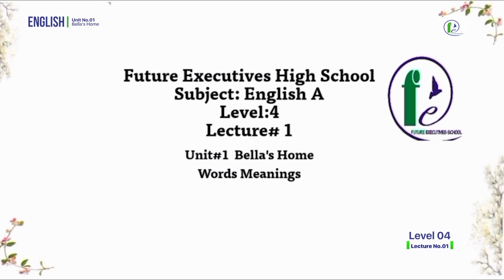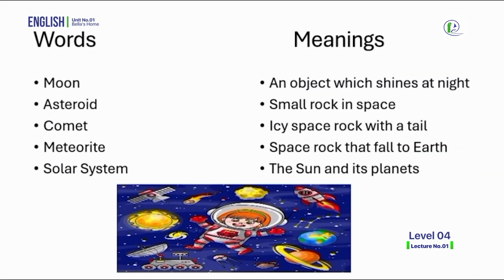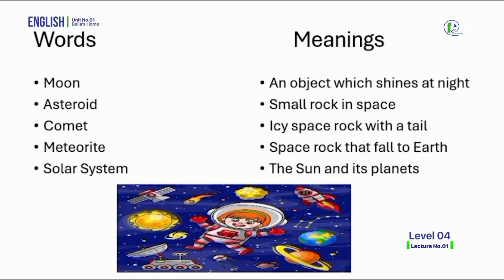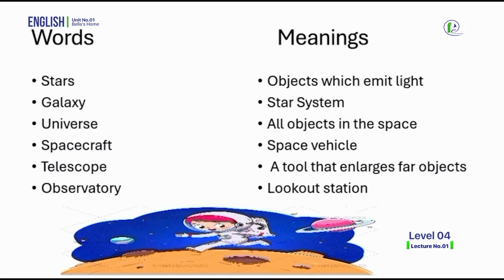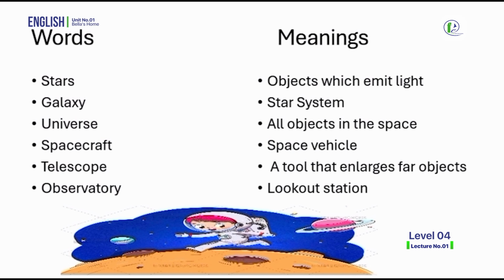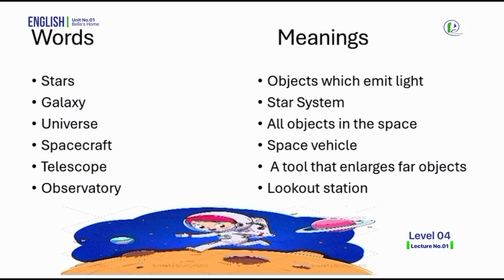Level 04 | English | Lecture 01 | FES